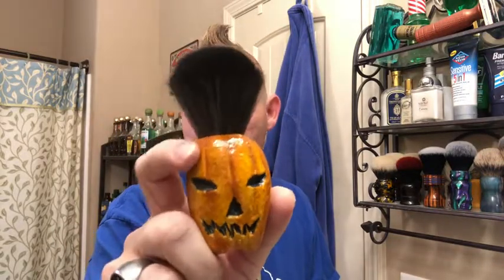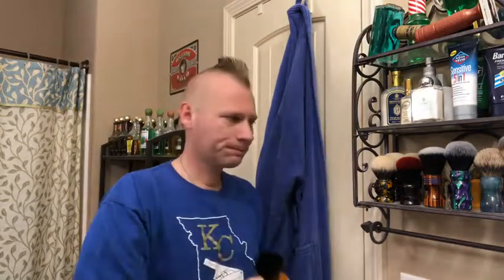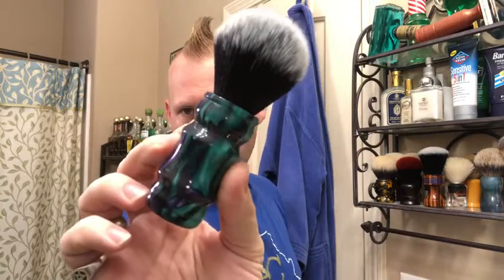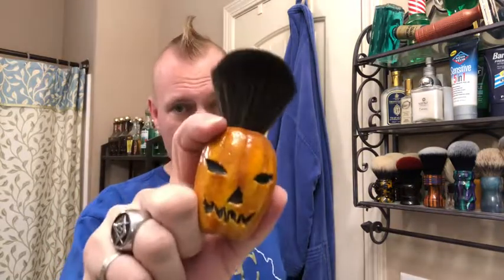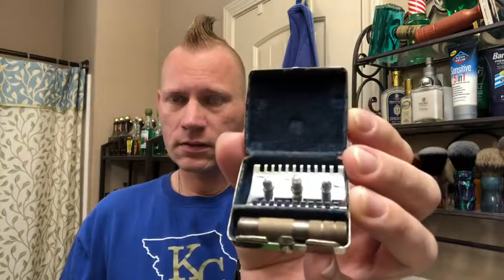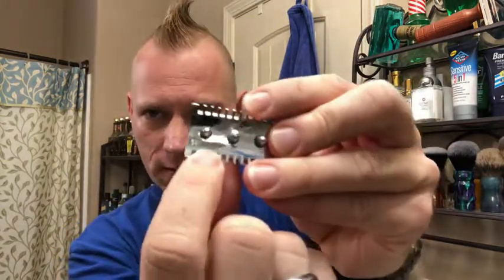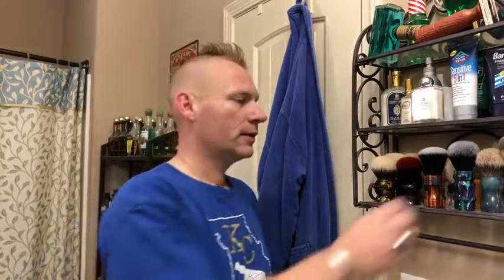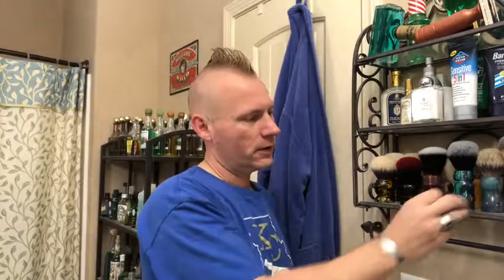31 Oct 18 Halloween SOTD - Hallows, Oz Shaving Brush, German OC Travel Razor